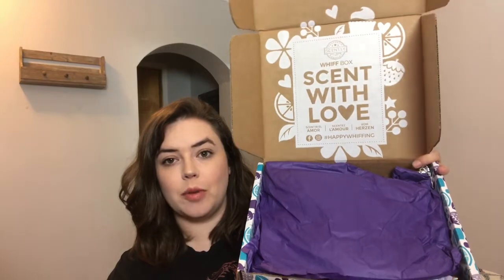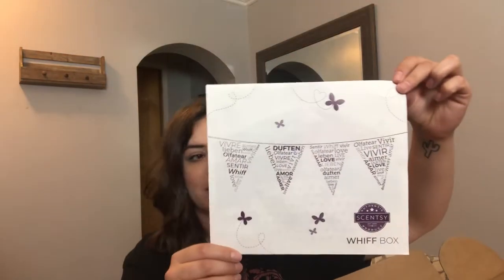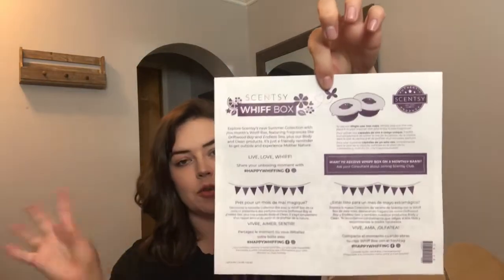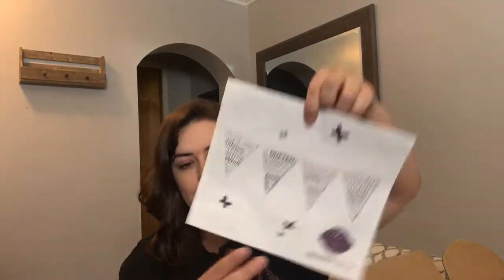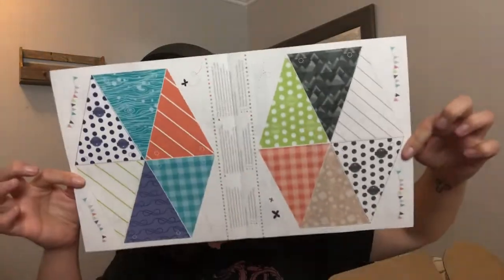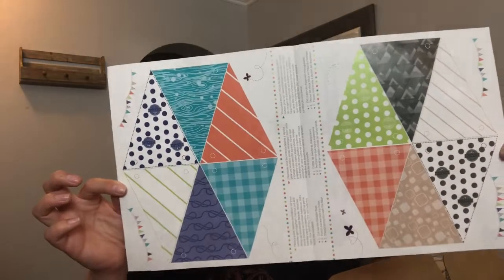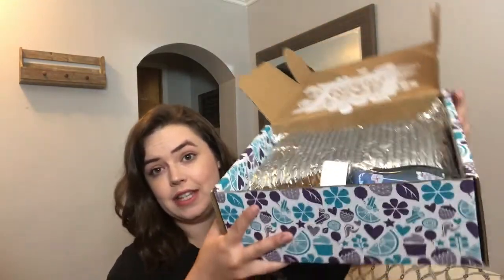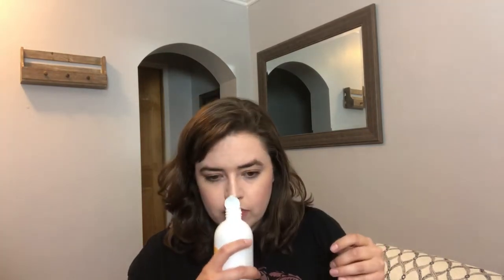Scentsy Whiff Box | JUNE 2019